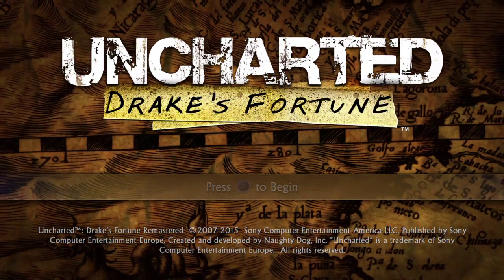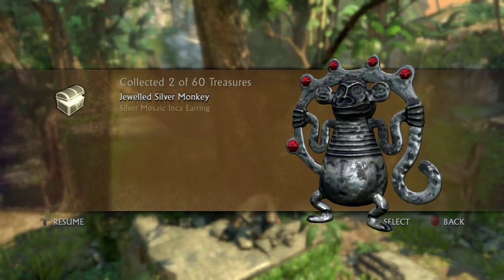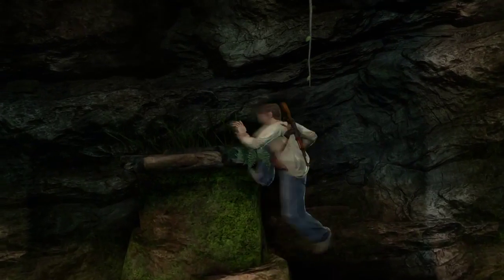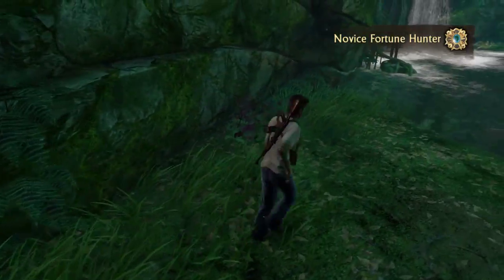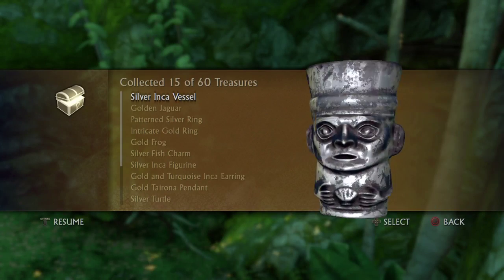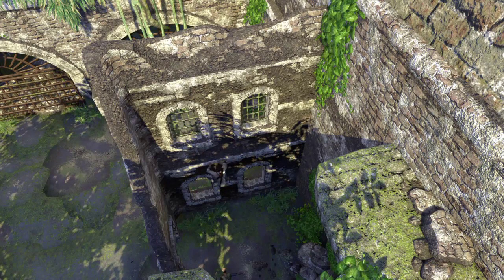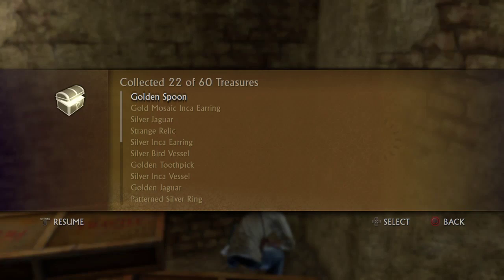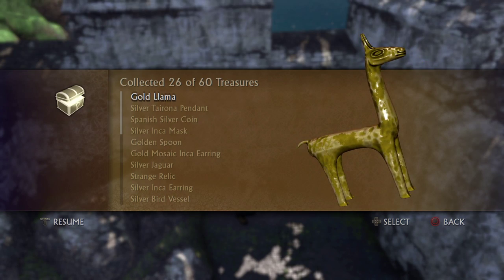Complete Treasure Guide (1) | Uncharted: Drake's Fortune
This is part one of a complete treasure guide for Uncharted: Drake's Fortune. In the future, I'll be uploading treasure guides for the other two games, and the fourth when it's released!

NOTE: All credit for the game and it's soundtrack goes to the developer and related parties.